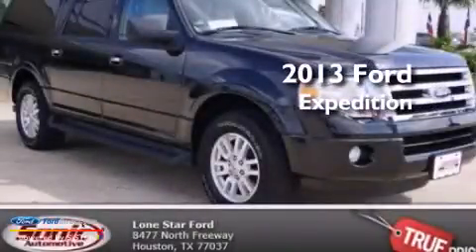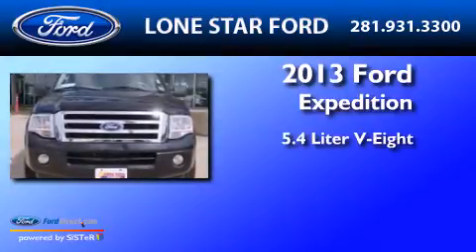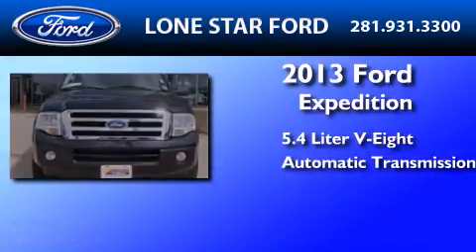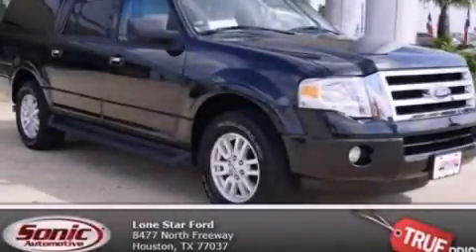Preowned 2013 FORD EXPEDITION EL Houston TX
We have been honored to serve the Houston TX area , we promise that your experience at our dealership will exceed your expectations ! Year : 2013 Make : FORD Model : EXPEDITION EL Engine : 5.4L V8 24V MPFI SOHC Trans .